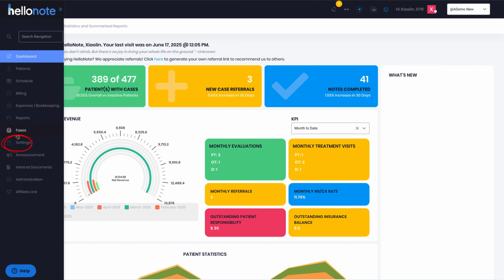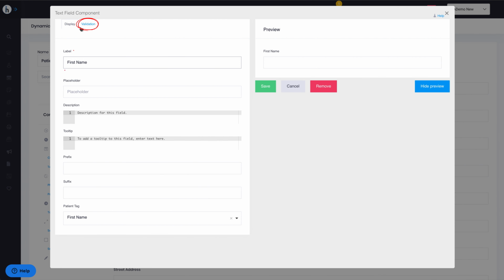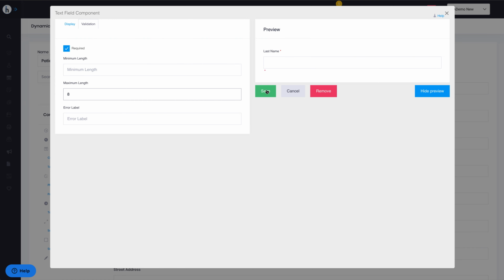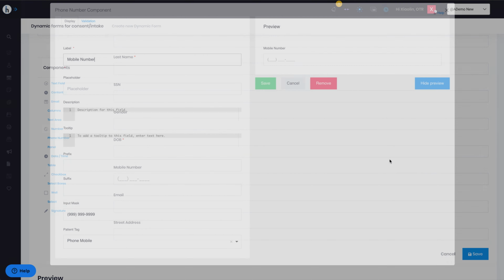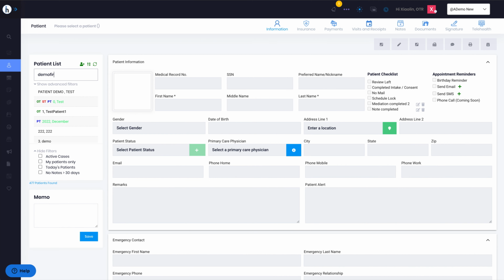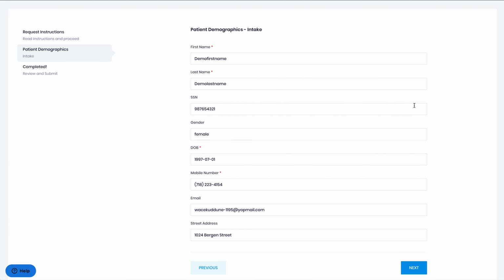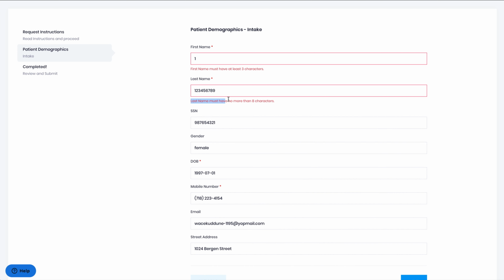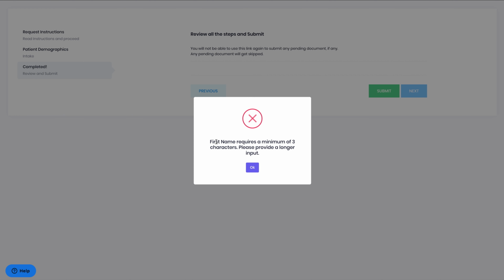Dynamic Form with Field Validation Tutorial in HelloNote EMR | Smarter Patient Intake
In this tutorial, we’ll guide you through the updated dynamic form feature in HelloNote EMR, now with built-in field validation. This helps therapists and staff avoid data entry mistakes and ensures every patient form is submitted correctly the first time—without rework.

✅ What you’ll learn in this tutorial:

• How dynamic forms work in HelloNote
• How field validation helps prevent errors
• How to complete required fields efficiently
• Tips to speed up intake and maintain clean patient records

HelloNote is an all-in-one EMR system built for physical, occupational, and speech therapy practices—designed to simplify documentation, scheduling, billing, and case tracking.